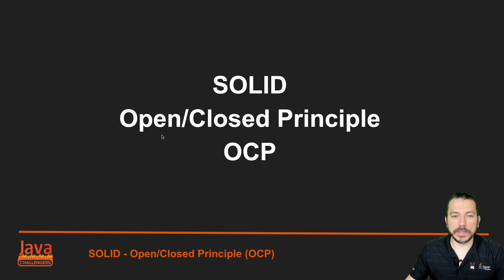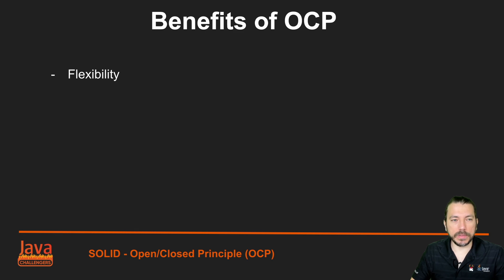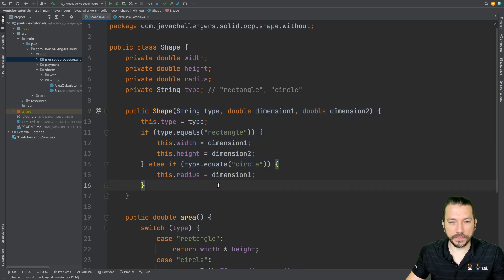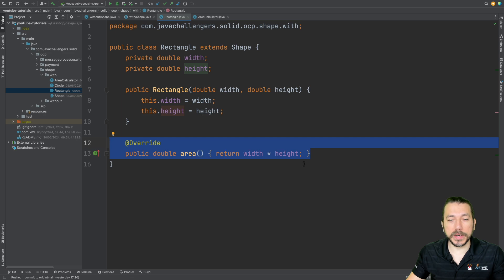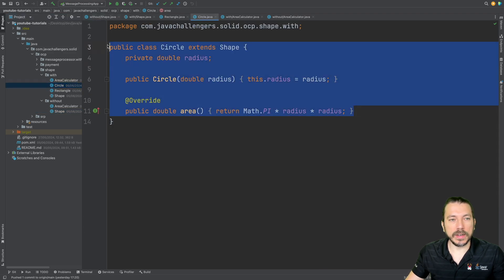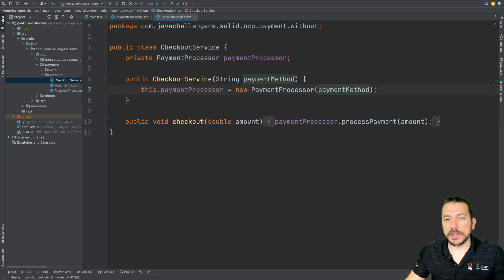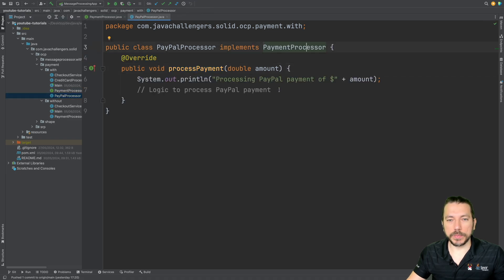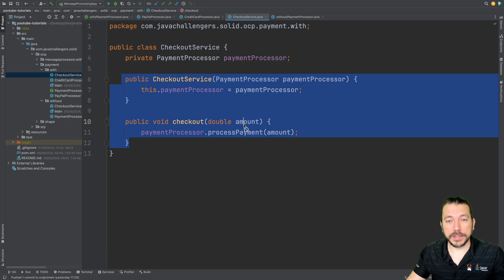Learn How to Easily Fix Bugs with Java using the SOLID Open/Closed Principle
As I mentioned in the video, if you want to become a highly paid Java developer in 3 months, get registered for my LIVE Webinar on the 4th of July:

You also can find me in the following. ↴